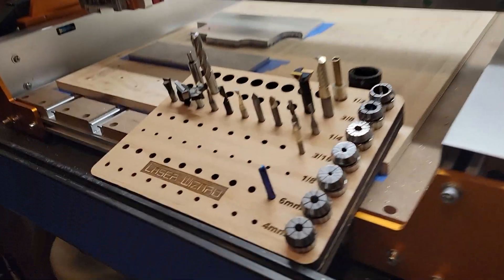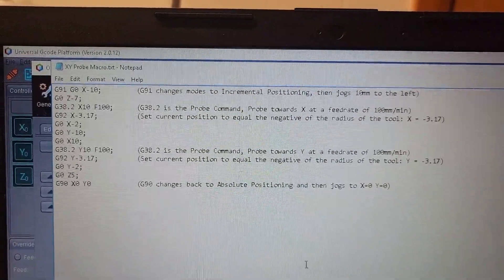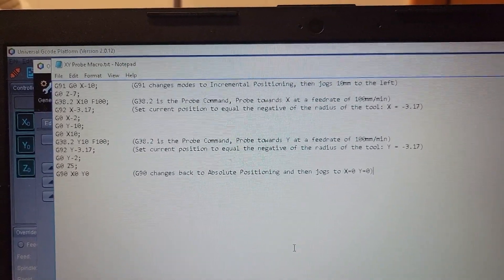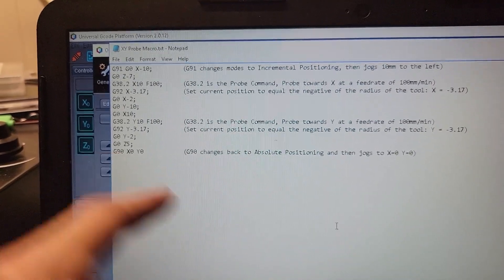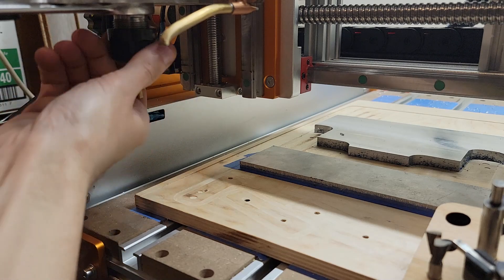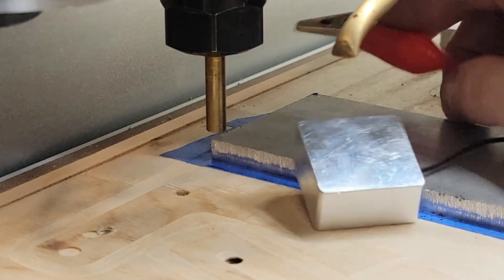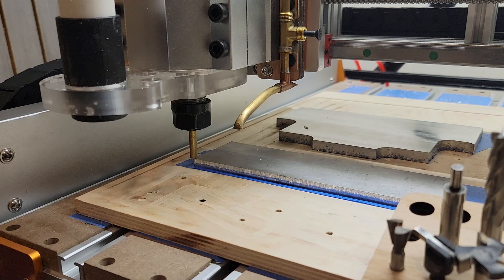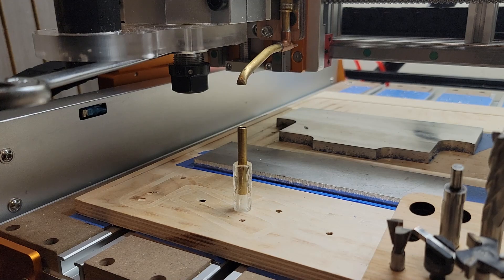Probing for X and Y using G38.2 g-code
Hey, everybody! In this video, I talk about the macro I wrote to probe for XY zero on my FoxAlien Vasto. Programming macros for specialized functions can open up new possibilities for your machining process. I explain my code line by line. It is important to be familiar with g-codes, since each one is a useful tool!